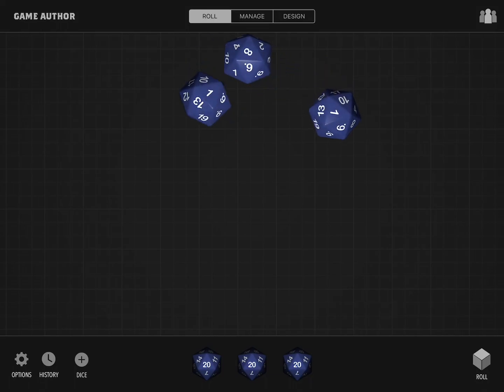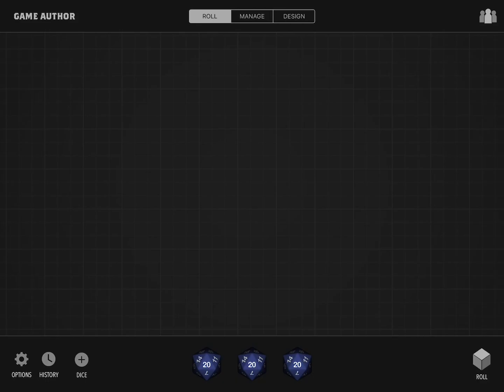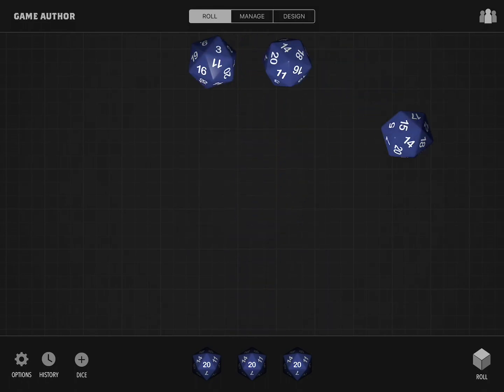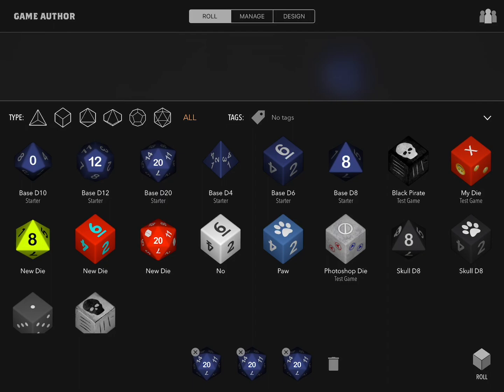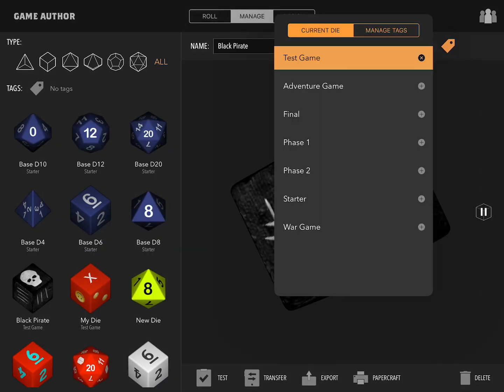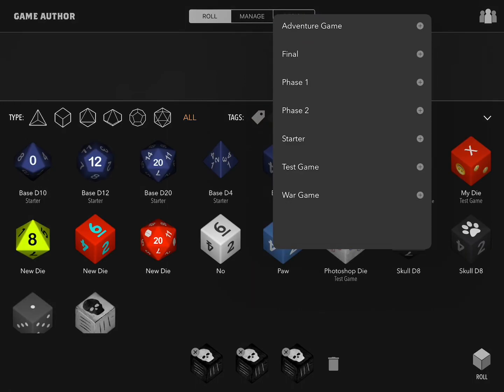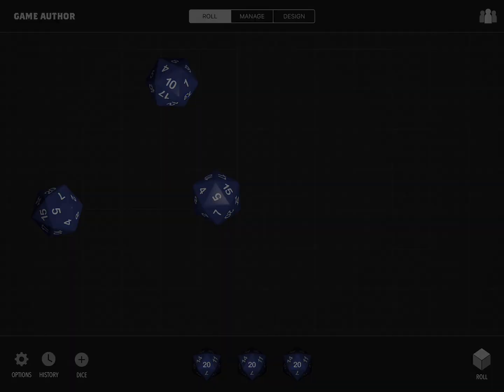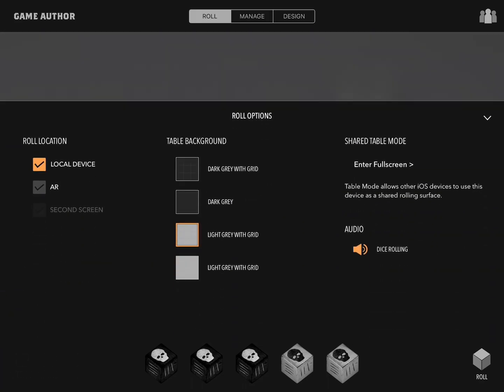Game Author Tutorial: Rolling 101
Game Author is the first app built for tabletop game designers (and for anyone who plays, collects or loves dice games). Roll, Design and Share your custom dice. Available now - exclusively for iPad on the iOS App Store.

This tutorial covers the basics of dice rolling: roll, change up your dice pool and sort based on die type or custom tags.

2019 Trapset Interactive LLC